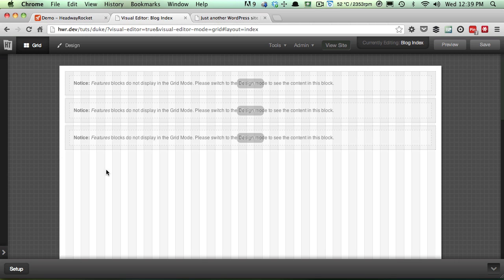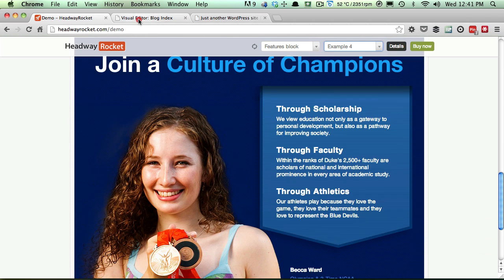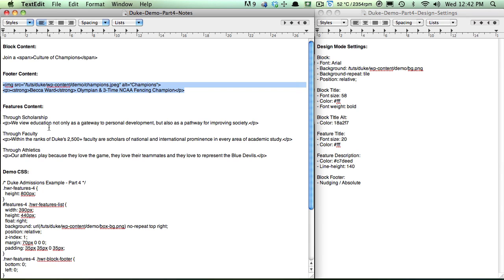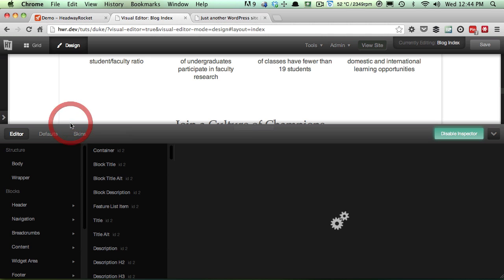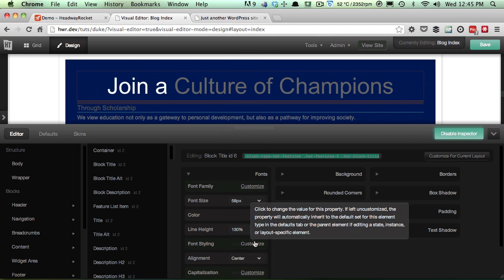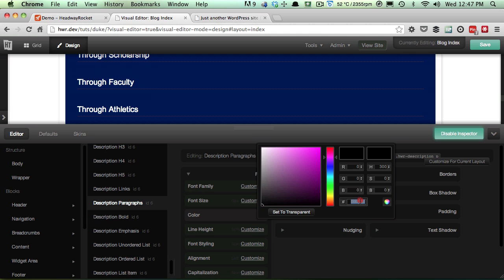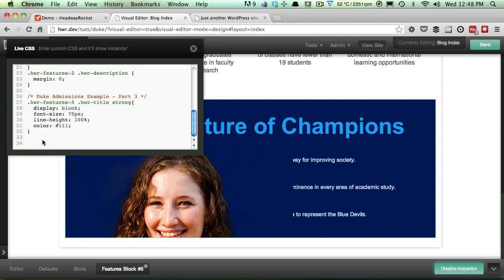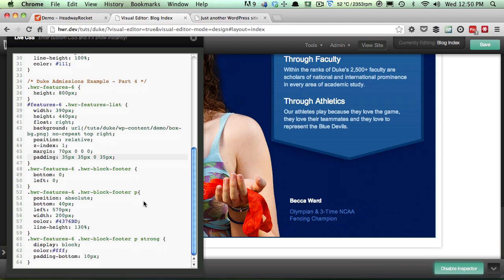Duke Admissions - Part 4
This is the fourth installment of our Deconstructing Demos video series, where we show how we created our various block demos. Part 4 of 4. Best viewed in HD.